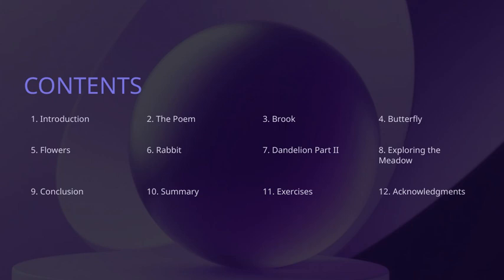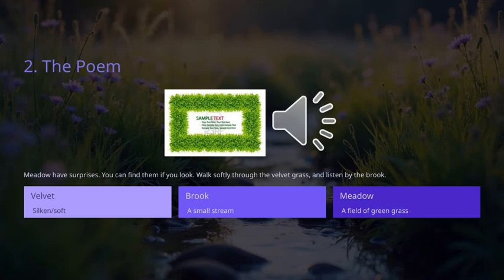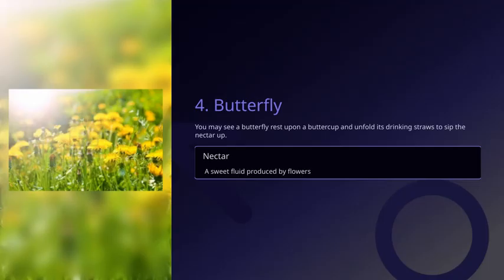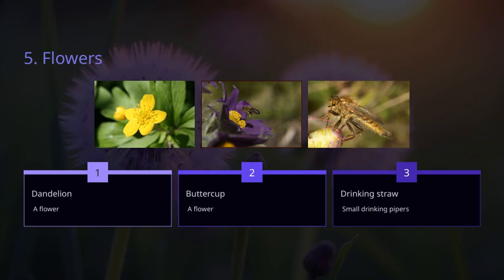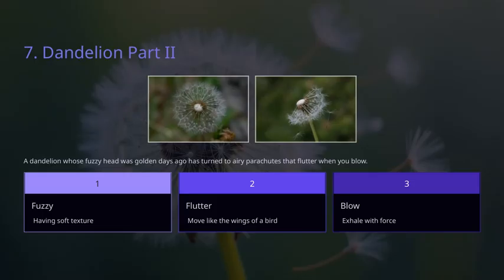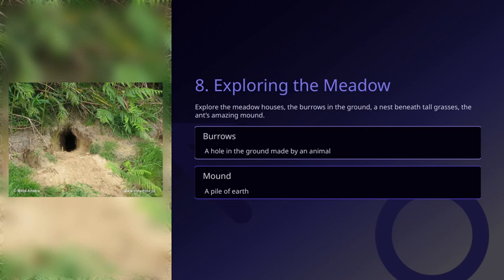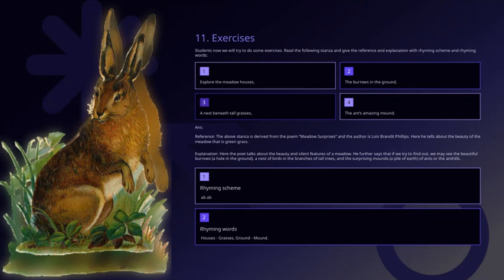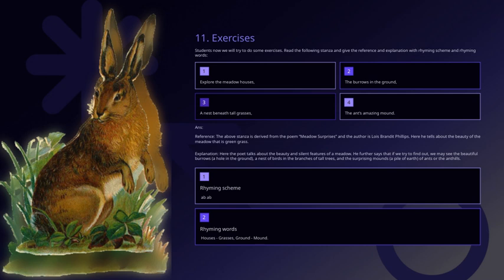Class 7 ENGLISH | Meadow Surprises | Complete Tutorial | ELCAAS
"In this video, we explain Meadow Surprises for Class 7 ENGLISH in a clear and easy-to-understand manner.